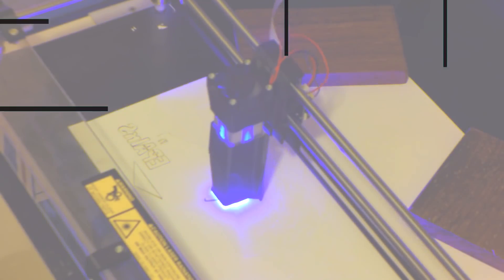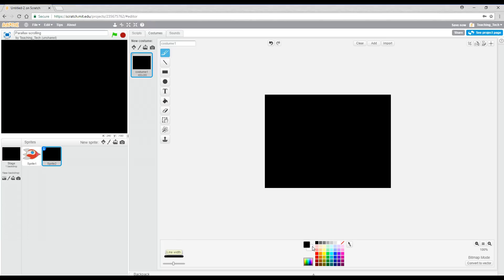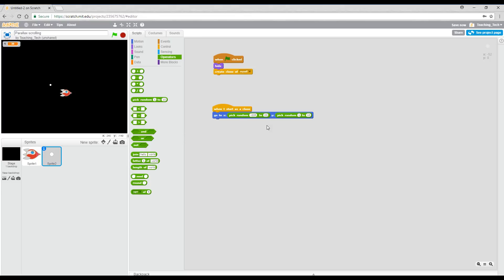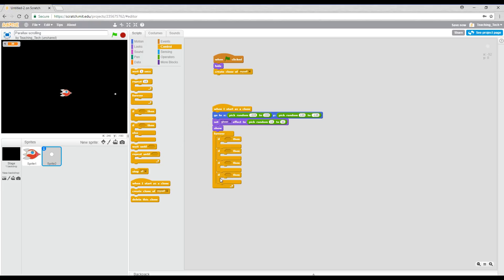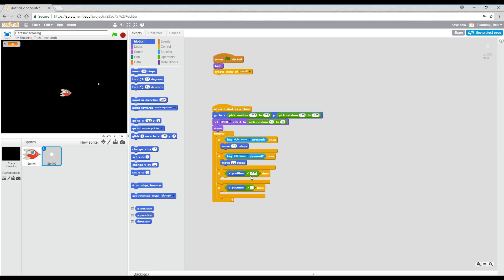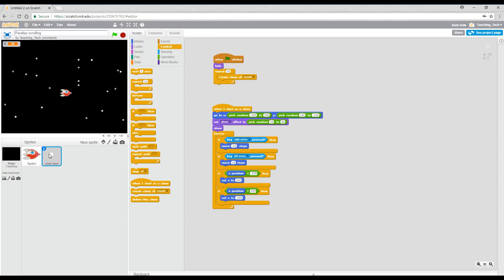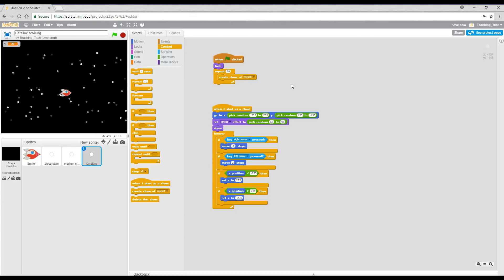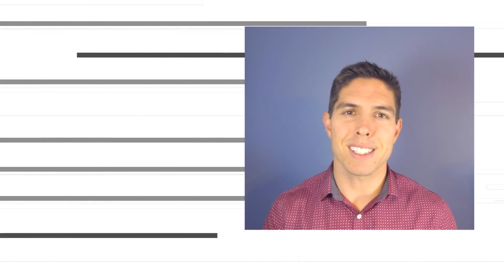How to create parallax scrolling in Scratch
If you Scratch game needs movement with a scrolling background, then this guide is for you. It will take you step by step through a three layer star background that repeatedly scrolls across the screen to create smooth movement.

To be efficient, we create a single working script and then use the clone script to build up an array of objects. This code can translate to any other type of background. For instance the foreground could be road markings, the middle ground objects next to the road, and the far ground distance scenery on the horizon.

More Scratch tutorials to come!